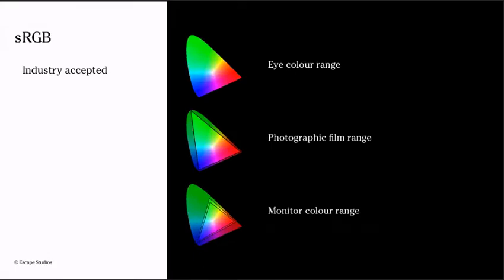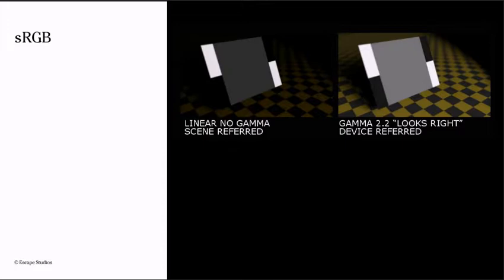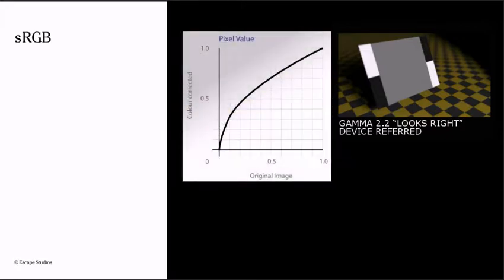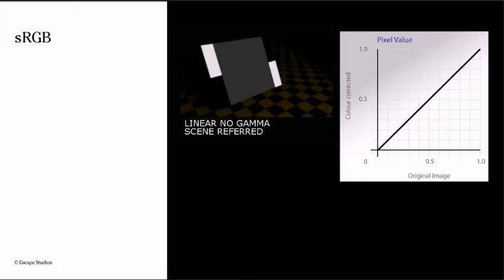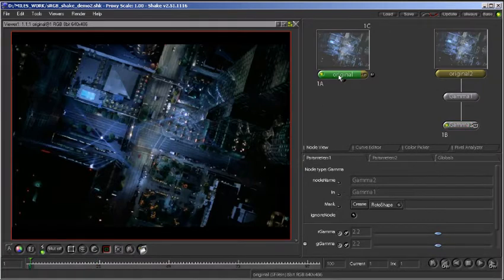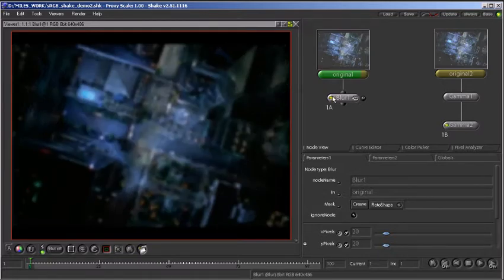Chapter 2 Video 5